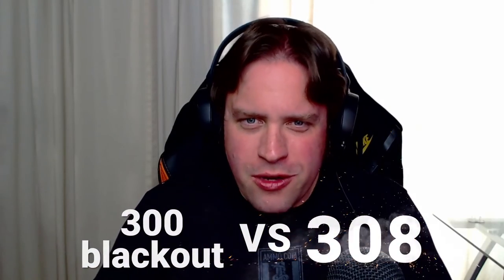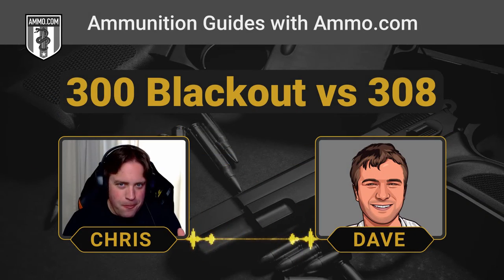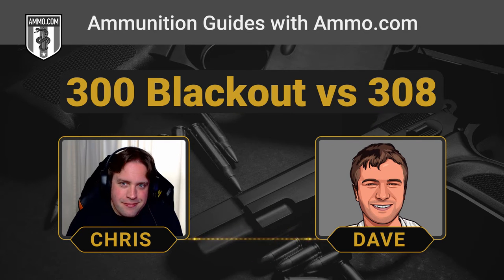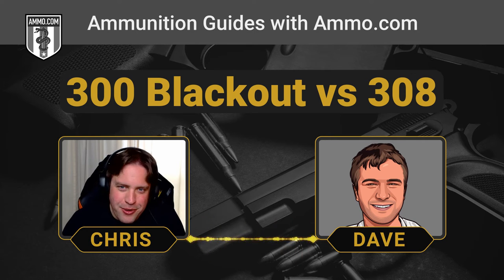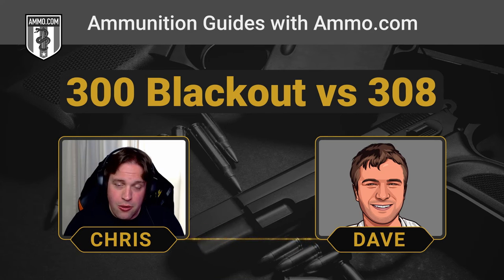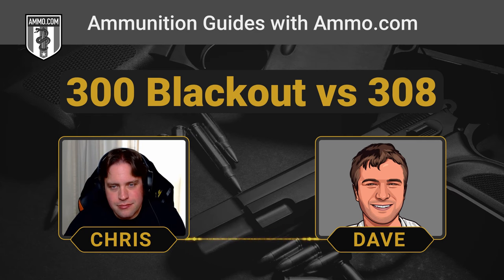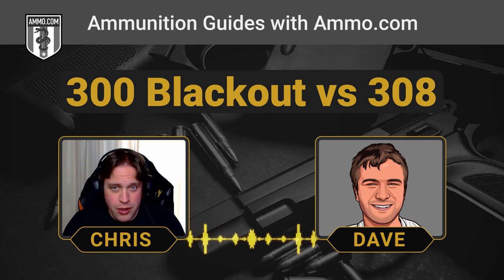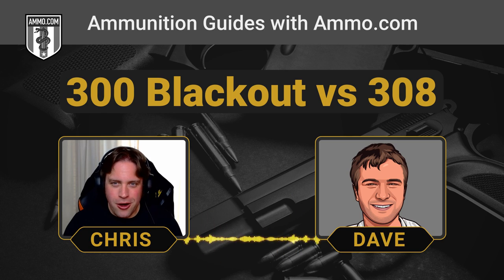300 Blackout vs 308: Why Intended Purpose Matters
The 300 AAC Blackout and 308 Winchester are both 30-caliber rifle cartridges that shoot a .308” diameter bullet. However, this is where the similarities end as both cartridges have a different intended purpose.

In this caliber comparison article, we are going to take a detailed look at both the 300 AAC Blackout and the 308 Winchester. Unlike previous articles, I won’t “crown a winner” because the difference between 308 vs 300 Blackout is comparing apples to oranges.

Instead, we will take a deeper look into what the intended purpose of each rifle cartridge is and how having versatility within a caliber is a good thing for you and the 2A community in general.

Both cartridges have seen widespread success in their relative areas of expertise. The 308 is an excellent long range cartridge that is also extremely efficient at claiming large game. While the 300 Blackout is one of the most successful new cartridge to be adapted to the AR-15 platform.

The 300 Blackout allows shooters to seamlessly switch between supersonic and subsonic loads with the flip of a magazine. Furthermore, it has been optimized for use in an SBR with a suppressor and with subsonic loads can achieve complete hearing safe levels.

The 308 is a tried and true caliber that has survived the test of time and taken every large game animal in North America. It is a favored cartridge of hunters and long distance shooters.